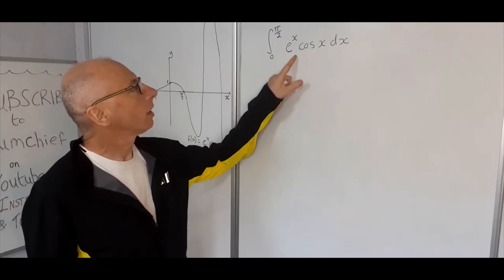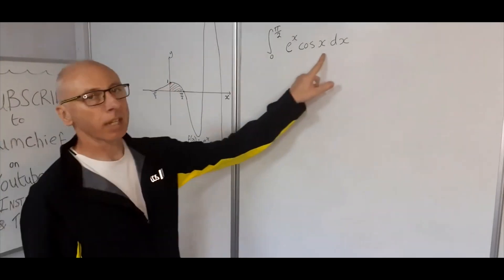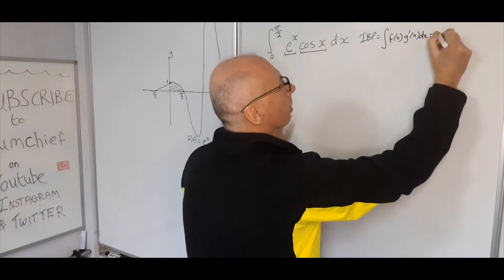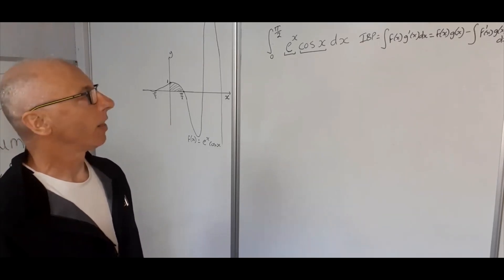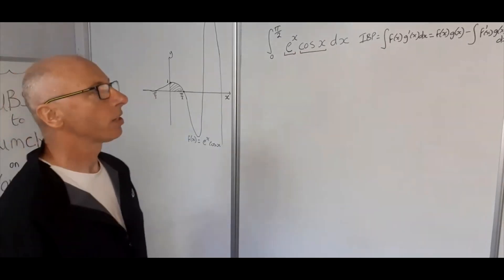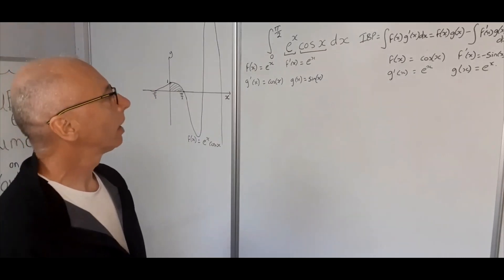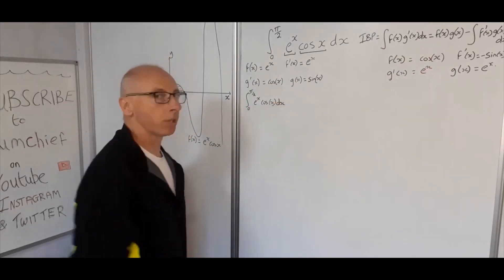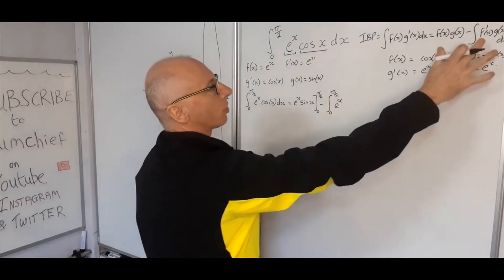Integration by Parts does it matter which is f(x) and g(x)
Integral of e^x*cos(x) dx . This is done by integration by parts twice .
But does it matter which is f(x) or g(x)
The formula  , integral of f(x)g'(x) dx = f(x)g(x) - integral of f'(x)g(x) dx .
e^x will integrate or differentiate infinite times and never be zero .
Similarly cos(x) will differentiate or integrate infinite times and still be left with sin or cos.